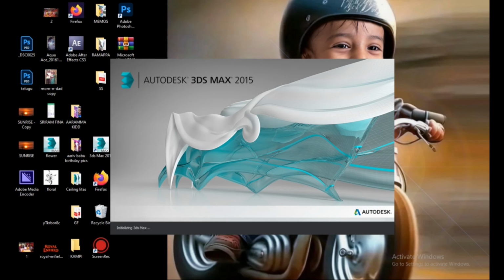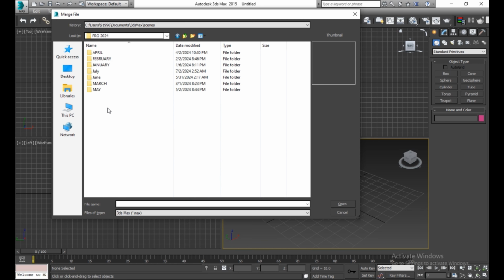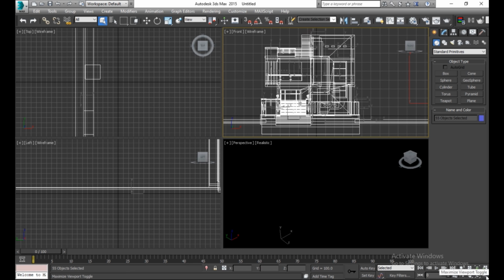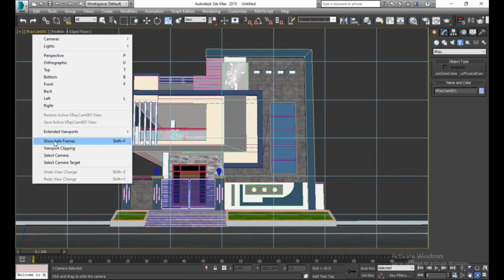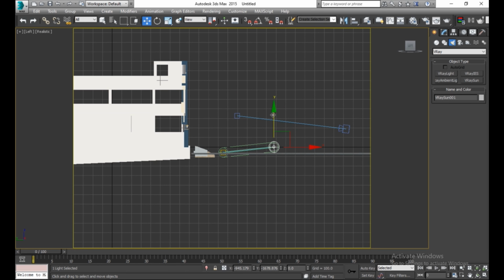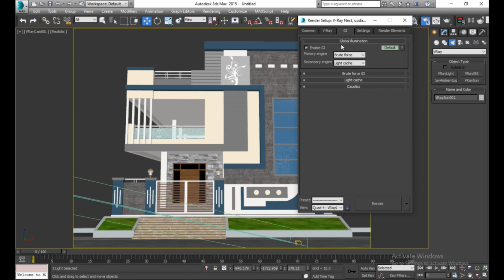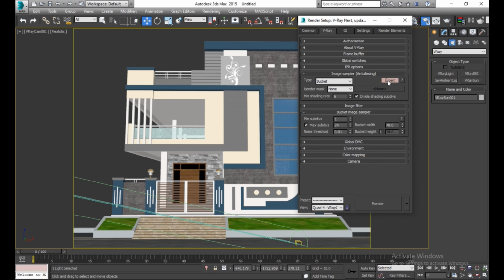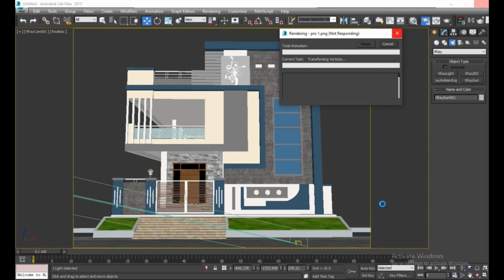3ds Max Final Render Vray Camera Vray Sun || Easy Tutorial.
Basic Tutorial on 3ds max,final Rendering for Architectural work.. work with Vray camera and Vray sun